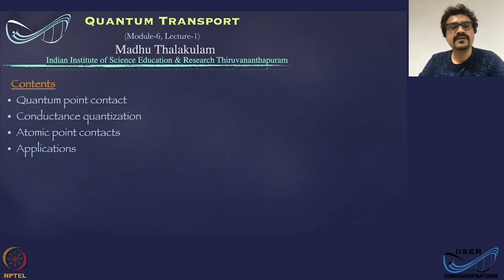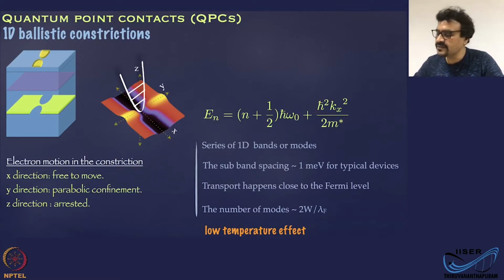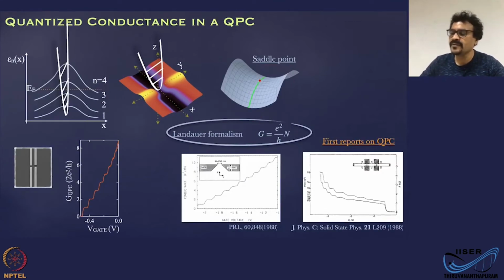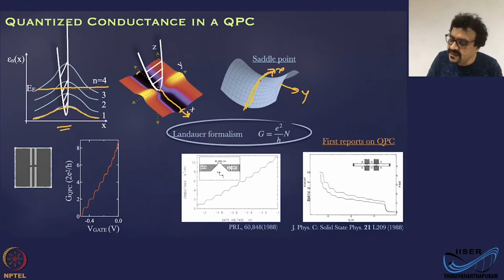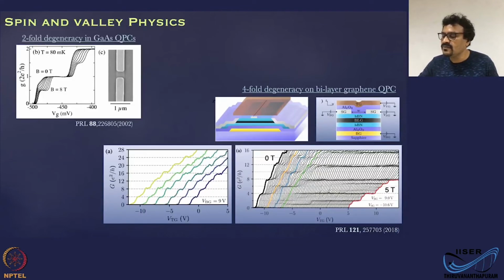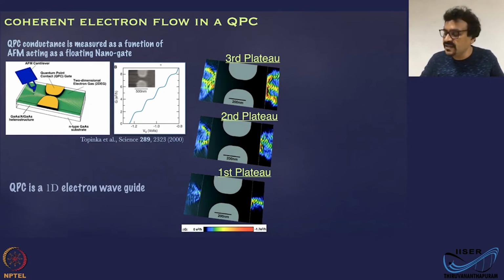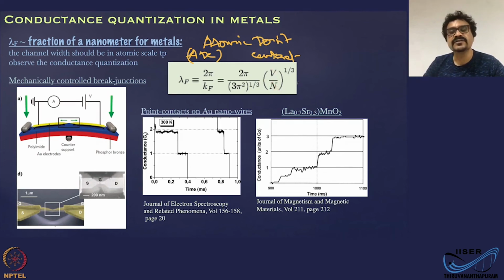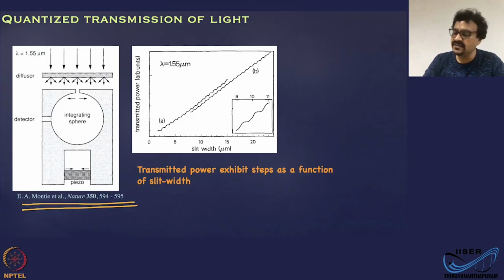Ballistic 1D transport-Quantum Point contacts